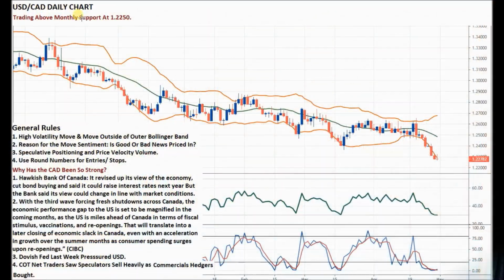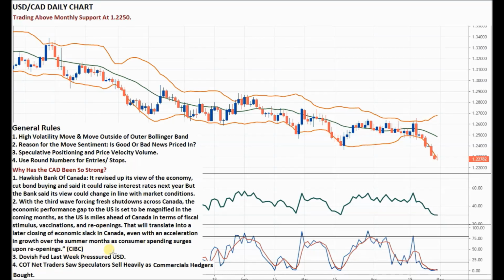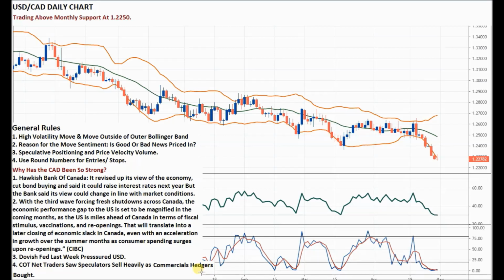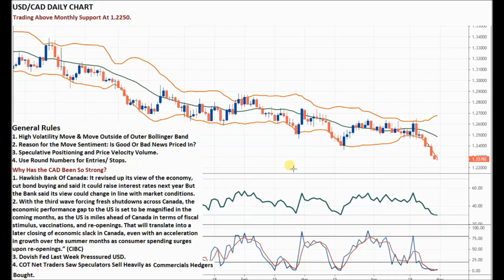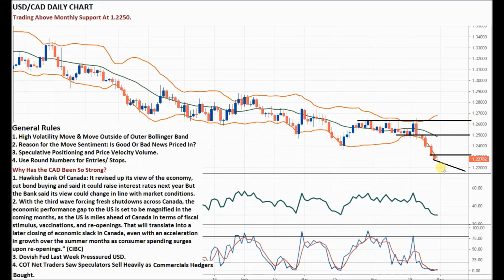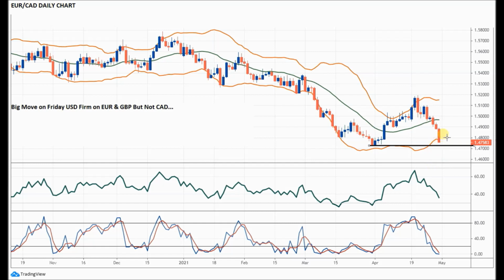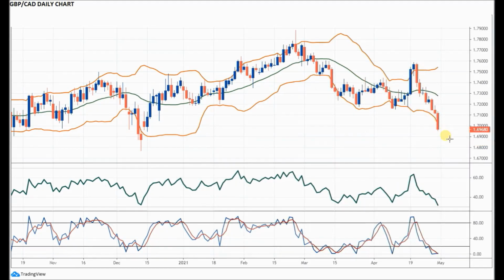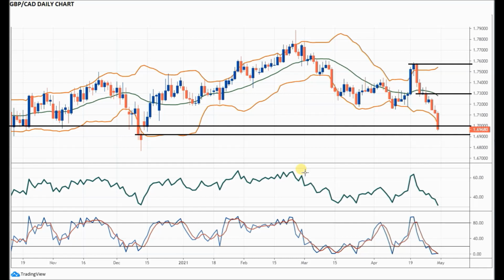Forex Best Entry Techniques - to Catch Trend Changes CAD Analysis & Forecast